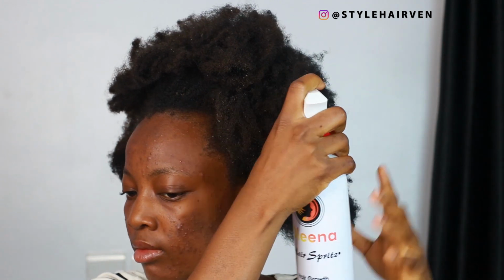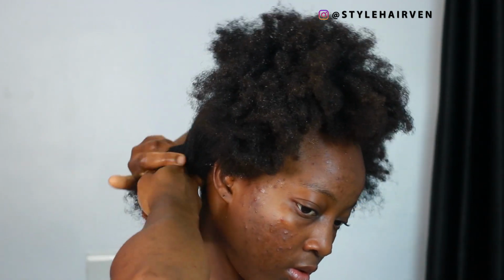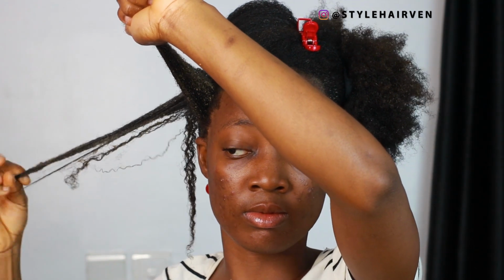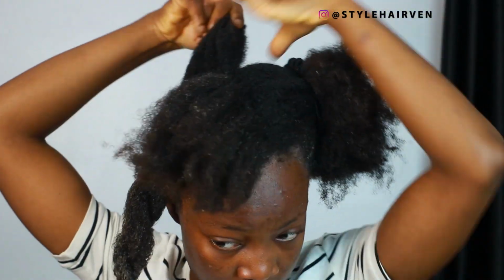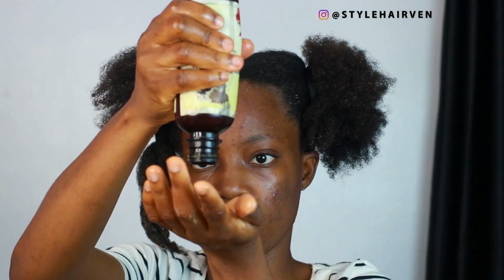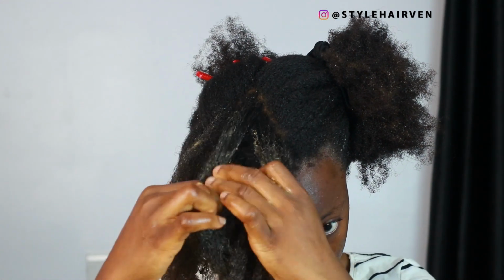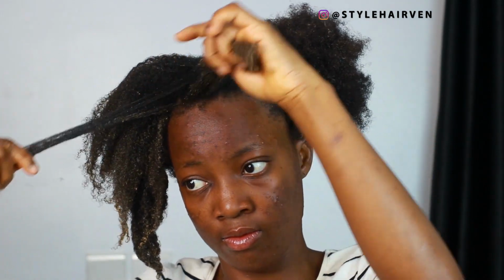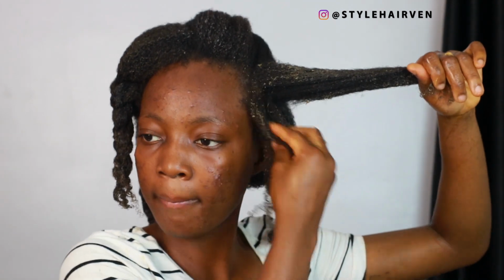HOW TO DETANGLE YOUR 4C HAIR BEFORE WASHING! EXACTLY HOW TO DETANGLE 4C HAIR WITHOUT BREAKAGE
In this video, I show you how to properly detangle your 4c natural hair before washing.

Detangling your 4c natural hair is such an important step that you want to take your time to do because your length goals depend on it.